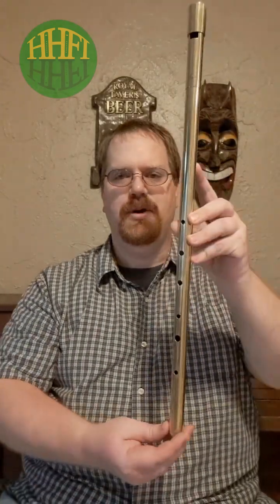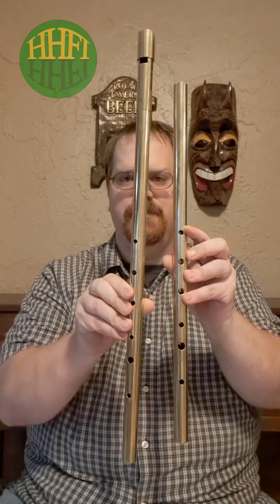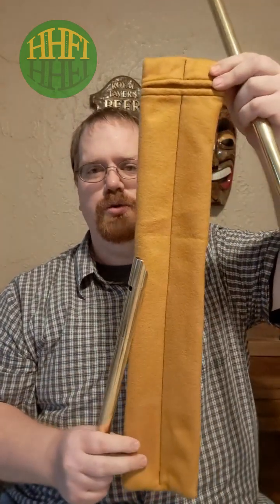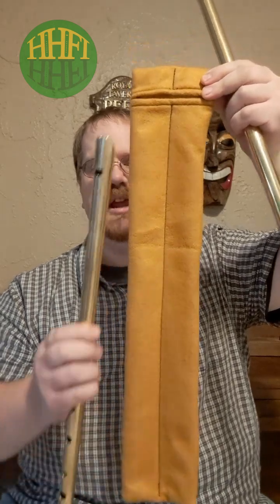The Old Morpeth Rant - HHFI Brass Low D Whistle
This is a video demonstration of a new model Brass Low D whistle made here at Hermit Hill Folk Instruments. This particular whistle has two different body tubes, one with a smaller tonehole set that offers a little sweeter tone with slightly less volume and air requirement, and another body tube with larger toneholes that offers a little bolder tone with a slightly higher air requirement and volume. It also comes with a dual chamber gold felt case sewn on a vintage 1917 Singer model 127 treadle sewing machine.

The tune played is "The Old Morpeth Rantl" as learned from   @thegoodtunes channel.

Timestamps

0:00 Intro
1:06 Smaller Tonehole Body Tube
2:30 Larger Tonehole Body Tube